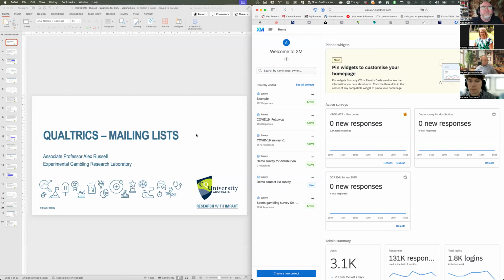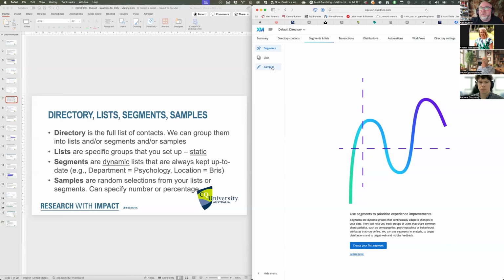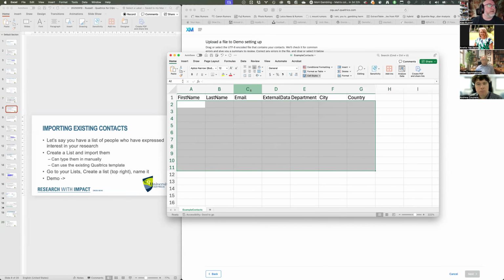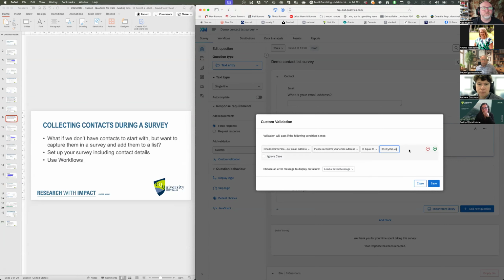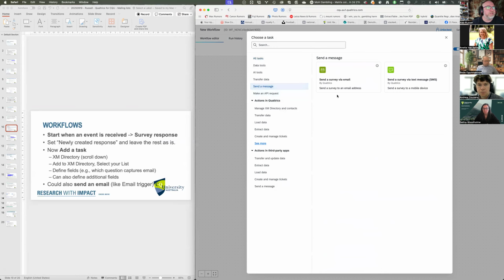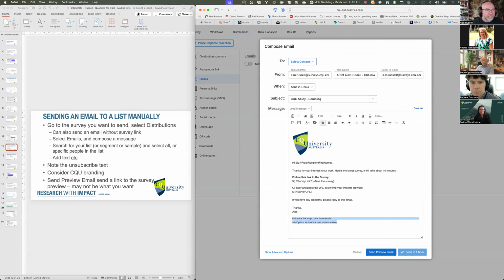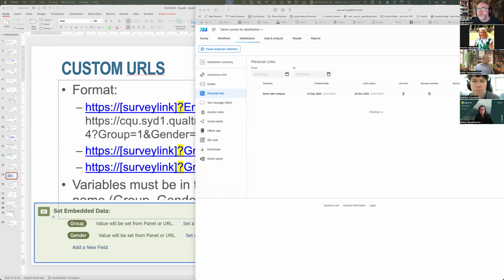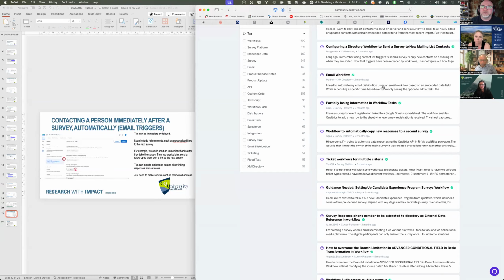CQU Qualtrics - Creating and using contact lists in Qualtrics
This video is a recording from a Qualtrics working group at CQU that I presented. It covers how to set up contact lists (e.g., manually adding them, or using contact details captured in surveys), how to send surveys to lists, using lists to create personal links to contact people outside of Qualtrics, and various other things. Some elements are CQU-specific (e.g., setting up CQU email addresses), but most will be relevant to everyone.